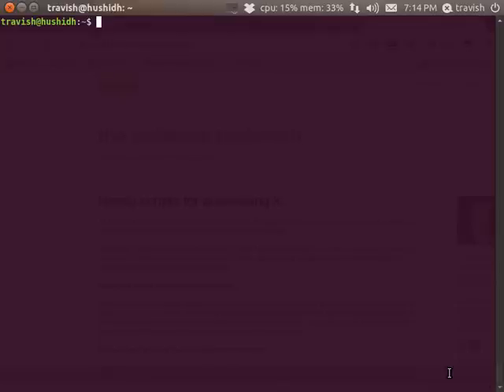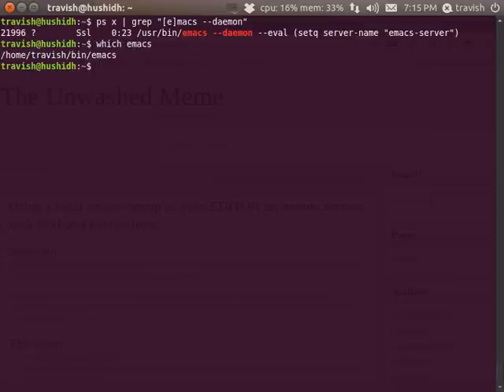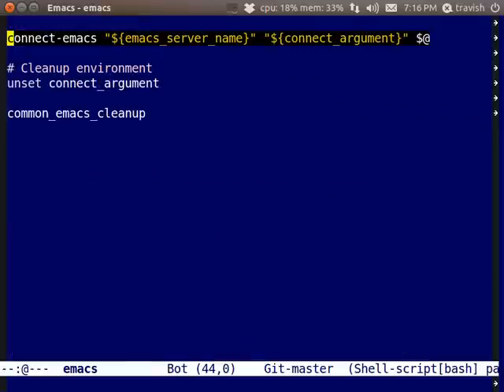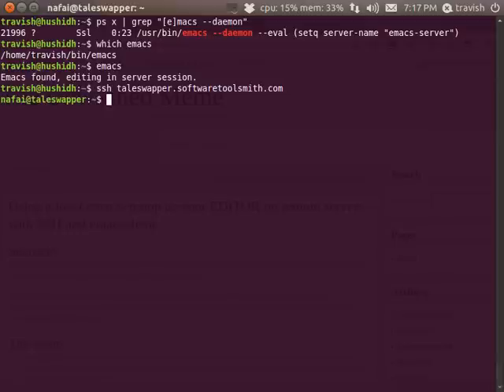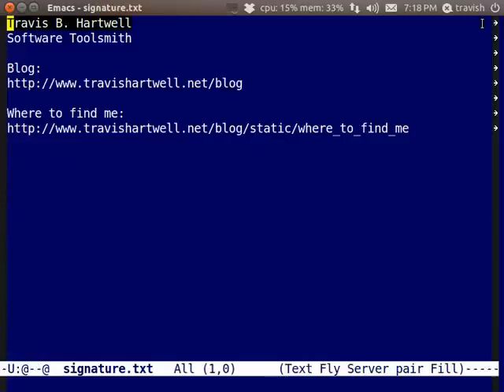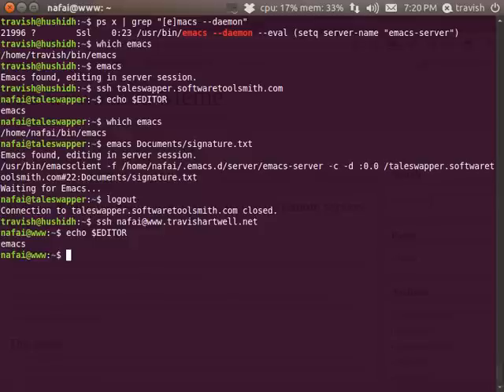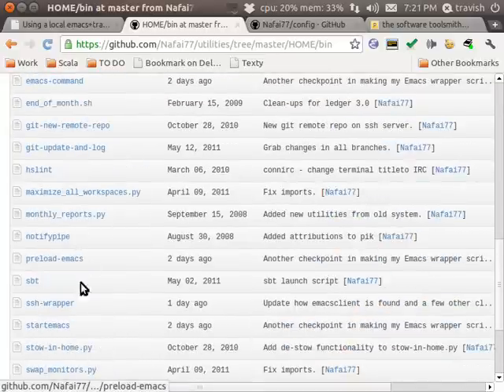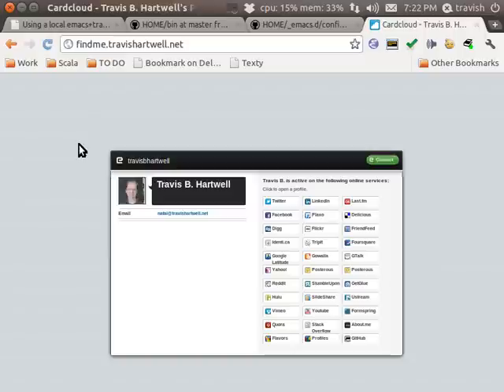Emacs Daemon Mode and Editing Remote files in your local Emacs instance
Screencast demonstrating my set up allowing me to edit files on machines I am ssh'd into with my local Emacs instance.